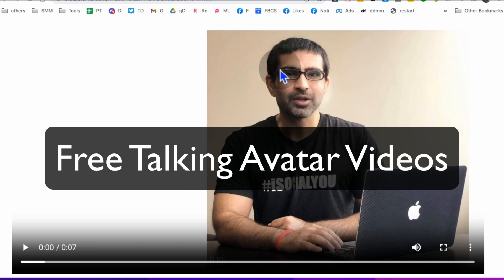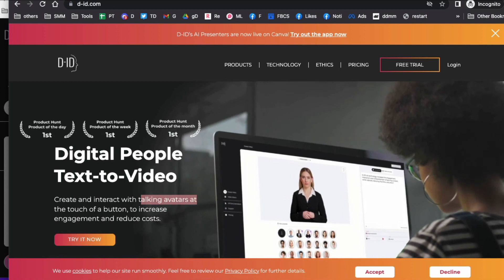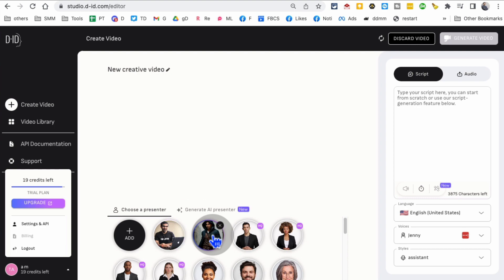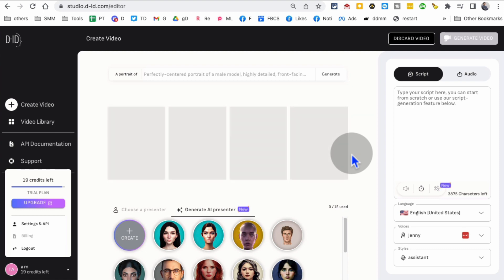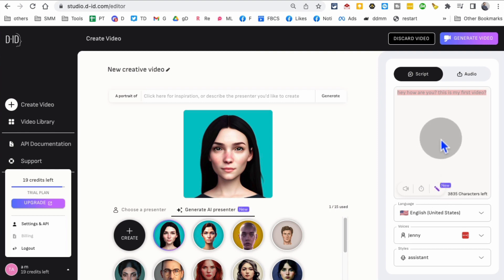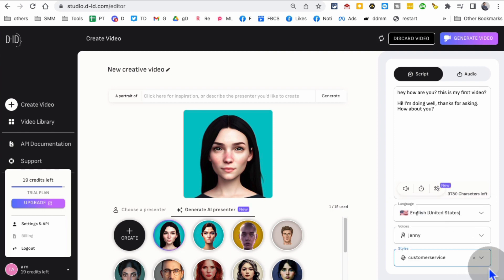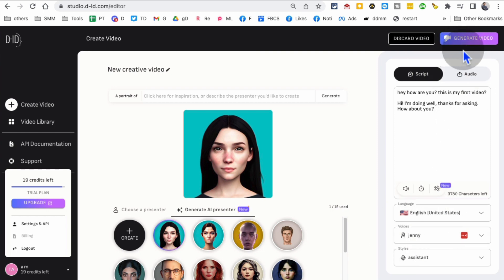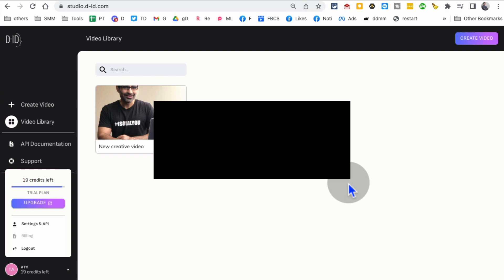Create an Animated Talking AI Avatar Videos for FREE (in 60sec)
Create an Animated Talking AI Avatar for FREE (in 60sec)

Digital People Text-to-Video tool.
Create and interact with talking avatars at the touch of a button, to increase engagement and reduce costs.